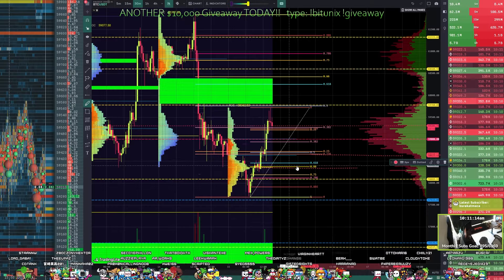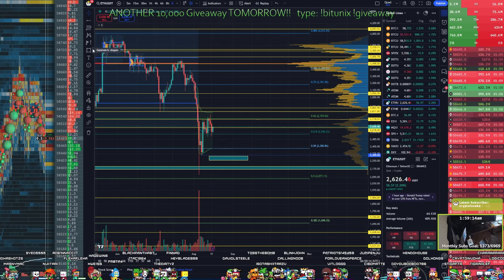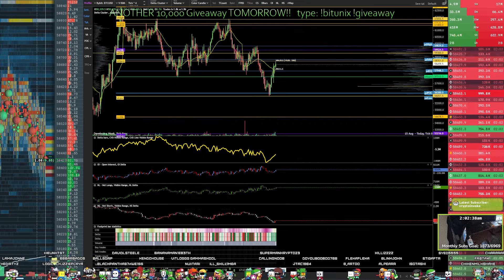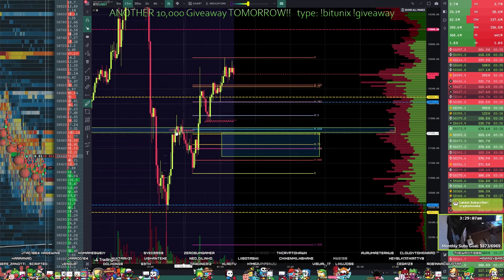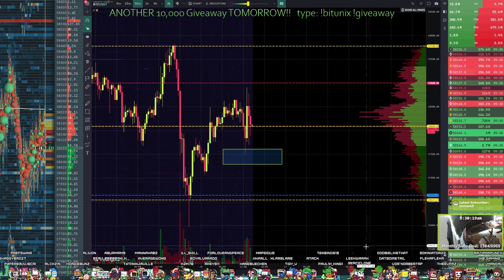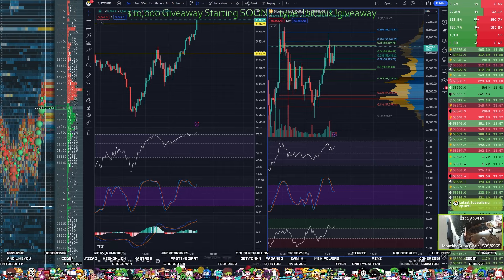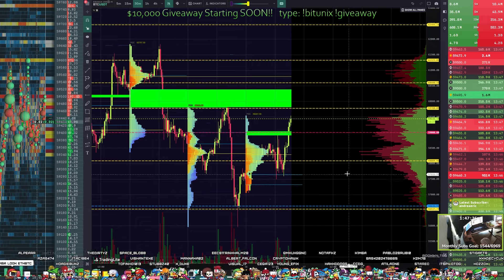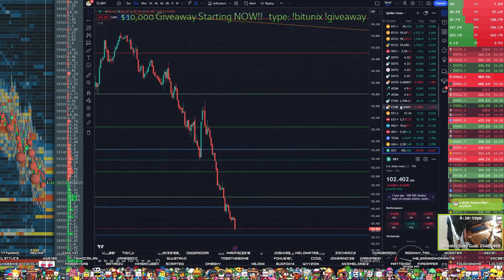August 16th! Perfect Levels Getting Hit! Weekend Plans!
🦁 JOIN THE K1M6A GANG!! DAILY TWITCH STREAMS!! 🦁
🦁 COME AND LEARN HOW TO USE THESE TOOLS!! 🦁

👑 MEXC - 0% MAKER FEE!! 0% ON LIMIT ORDERS!! 👑
👑 BEST EXCHANGE - NO KYC NO VPN REQUIRED!! 👑

🏦 GMX - BEST DECENTRALIZED EXCHANGE - 15% FEE REBATE!! 🏦

Bookmap - Watch the orderbook of any asset!! Discounts on each plan!!

HyblockCapital - Know exactly where the Liquidation Zones are!!

KingFisher - Combined Liquidation Zones for the Top Exchanges!!

MarketMaker.Trade - Have fun scalping binary options!! BIG DEPOSIT BONUS!!